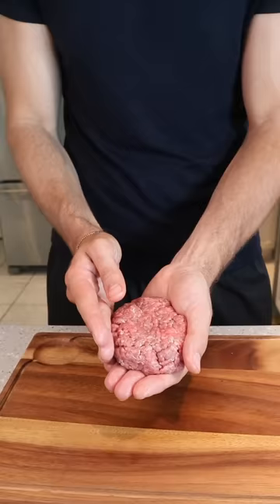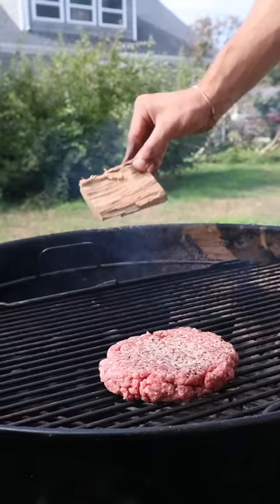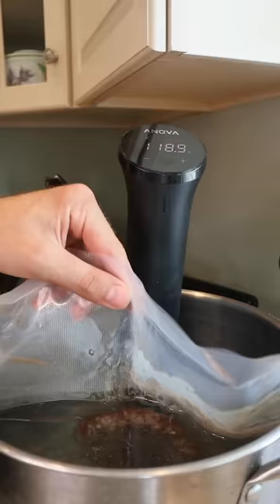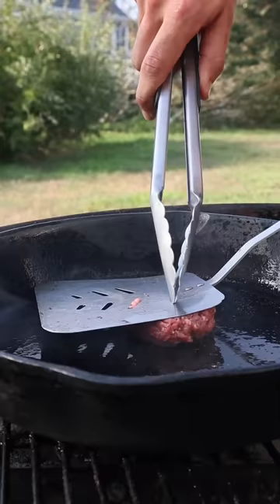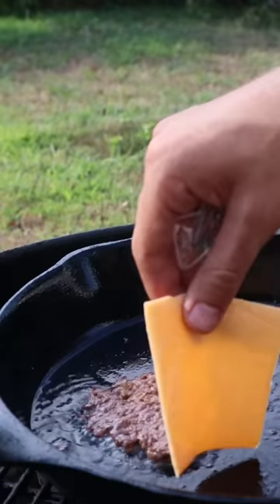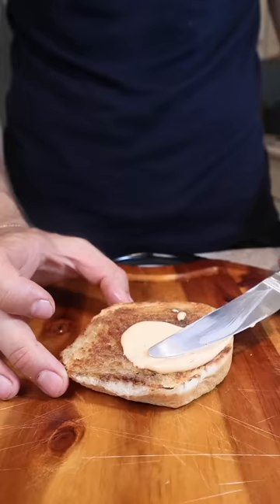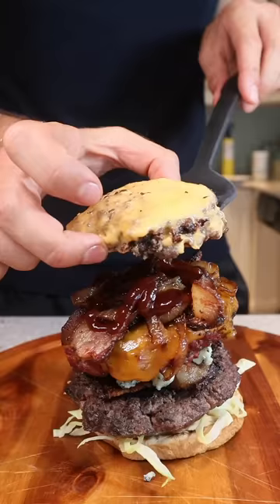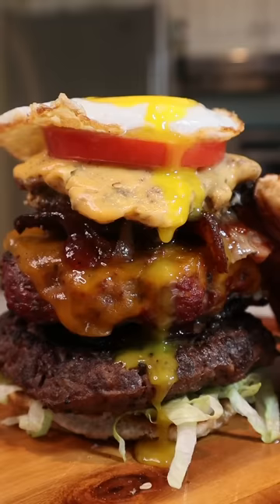Sous Vide x Smoked x Smash BURGER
🔥 Social Media🔥